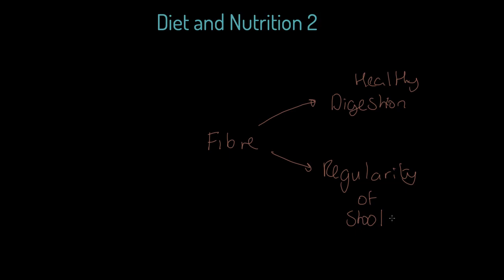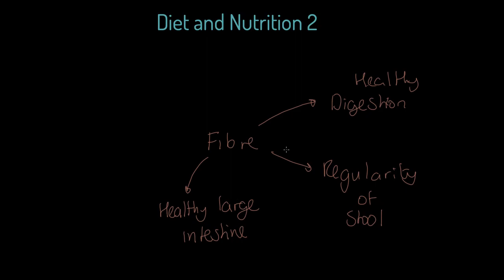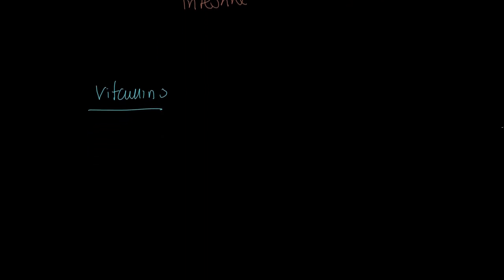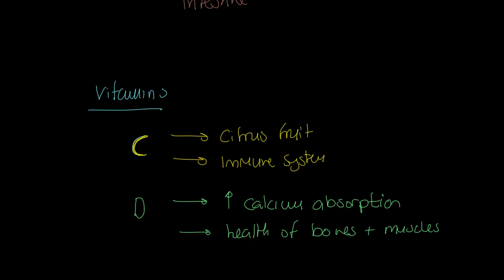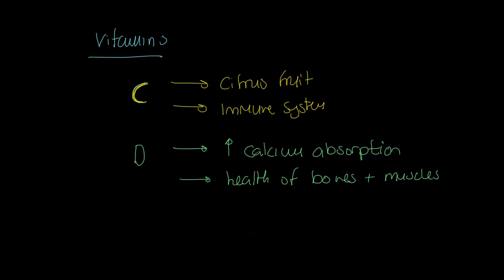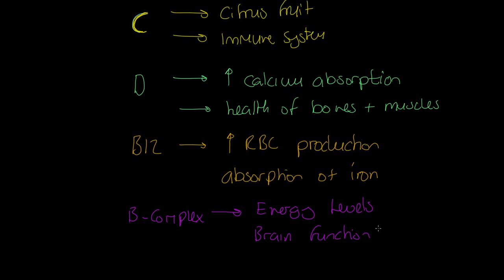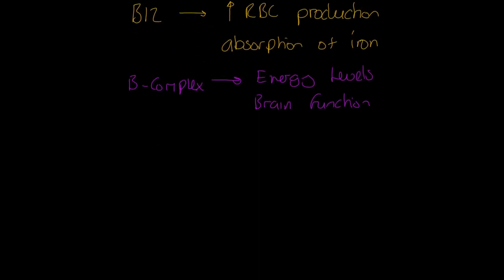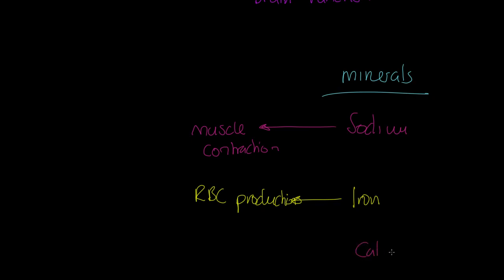AQA A-level PE: Diet and Nutrition 2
Physical education teaching is our speciality! This video will teach you all about the role of fibre, water, vitamins and minerals in the human body. This video is relevant for AQA linear GCE (A-level) PE Paper 2.

This video covers:
Role of fibre in the body.
Issues faced due to a lack of fibre.
Role of vitamin C.
Role of vitamin D.
Role of vitamin B12.
Role of vitamin B-complex.
Role of calcium.
Role of sodium.
Role of iron.
Importance of water in the diet.